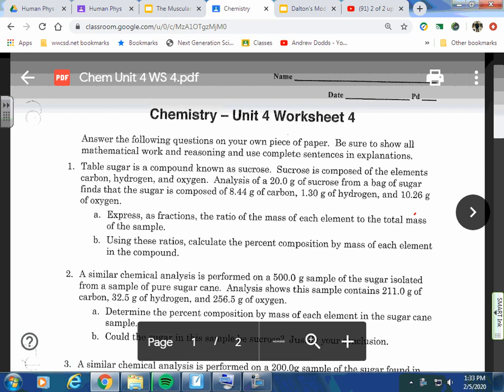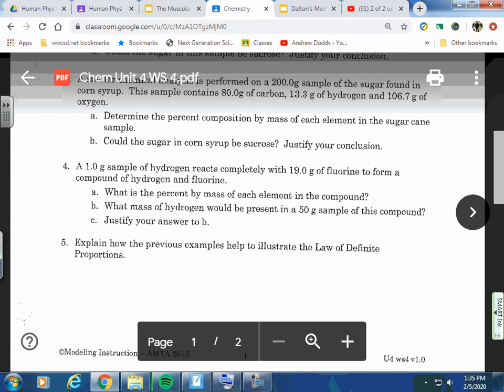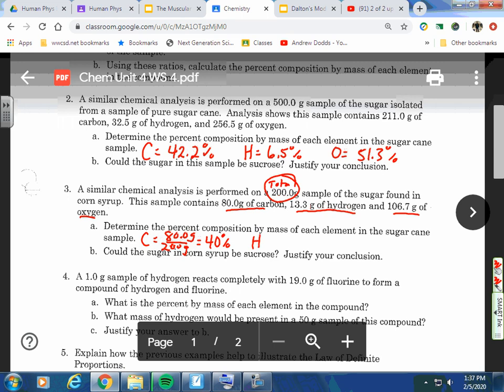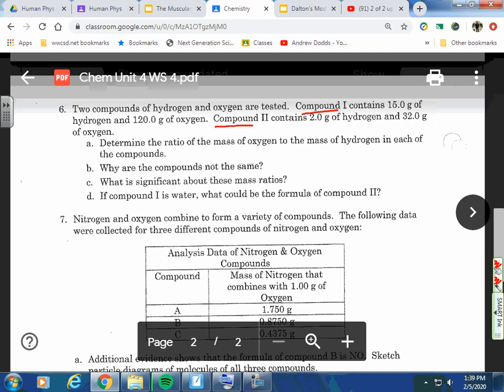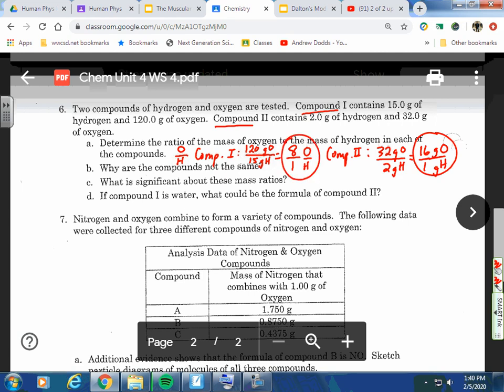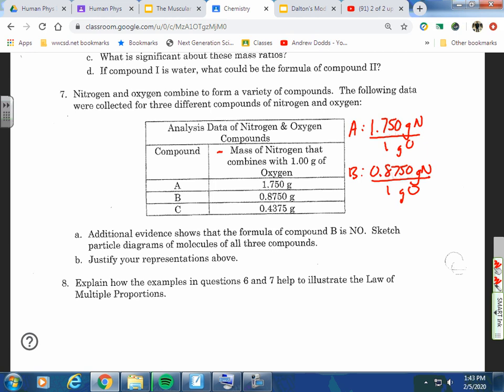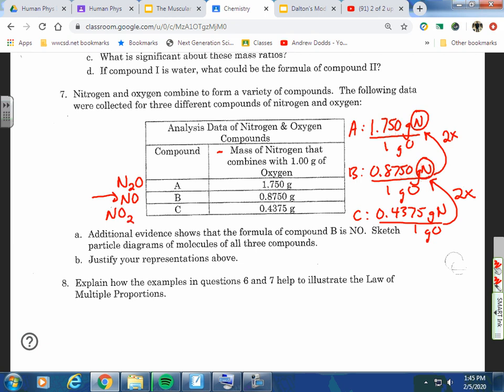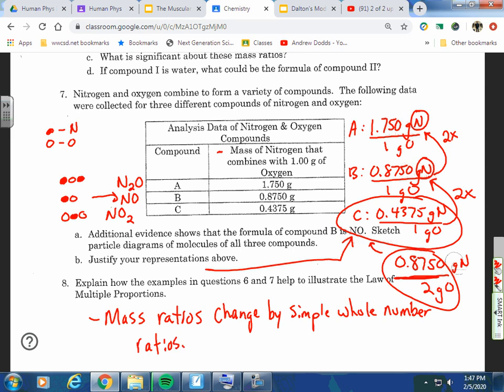Chem Unit 4 WS 4 pt 2